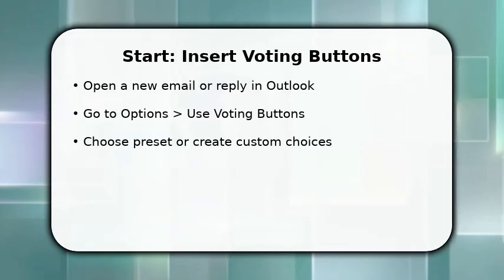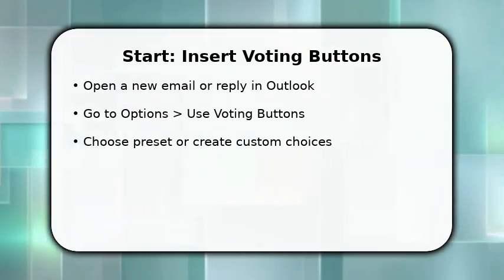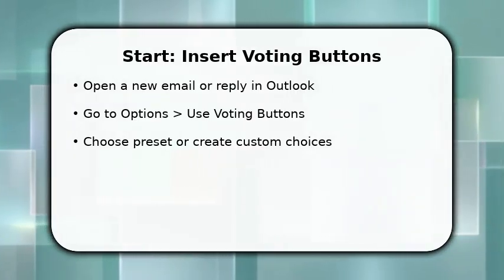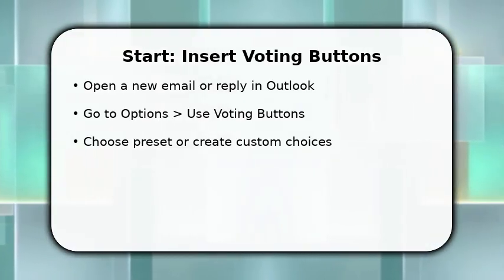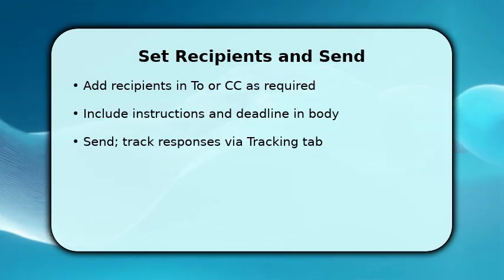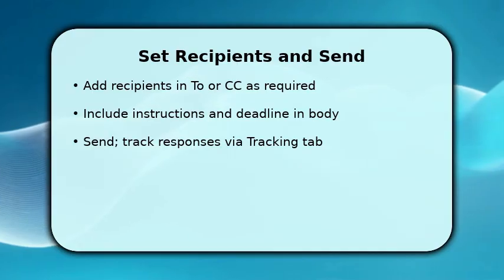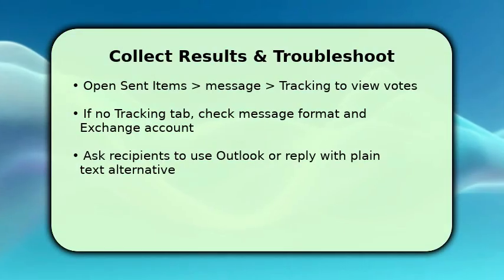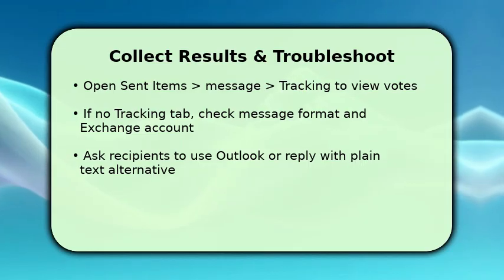How to Use Voting Option in Outlook (easy Method)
Discover the simple steps to use voting options in Outlook. This video guide walks you through selecting and casting a vote within your email client, ensuring seamless participation in group decisions.

Outlook, voting option, , email client voting, group decision making Outlook, how to use vote feature In Outlook, casting a vote in emails, electronic polls with Microsoft Office Suite, Outlook group decisions guide, voting within email platform